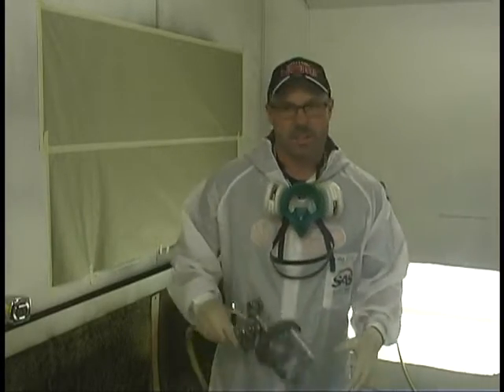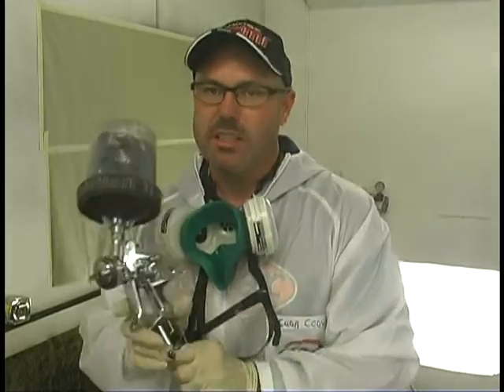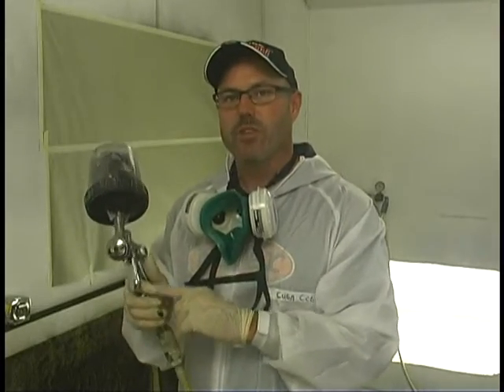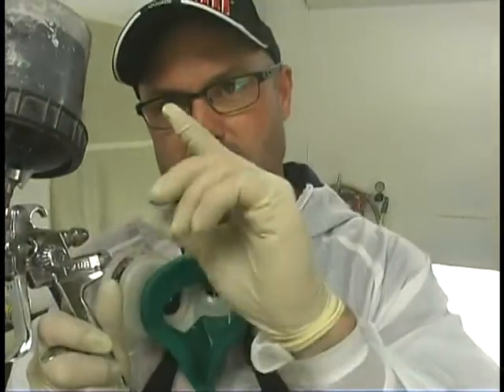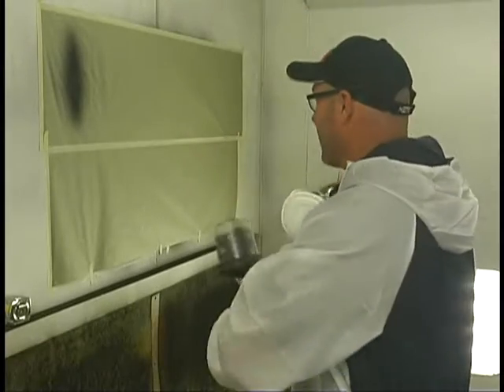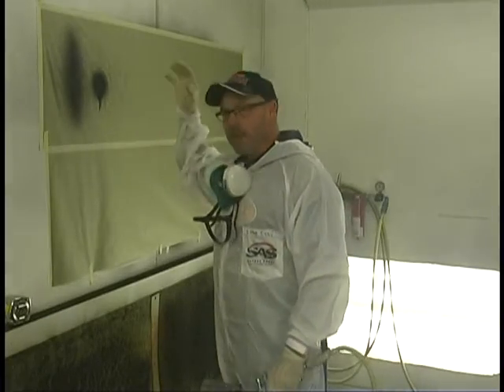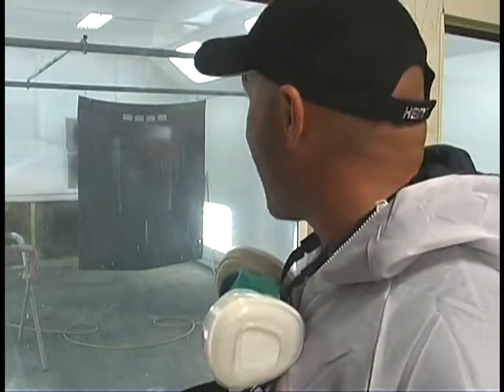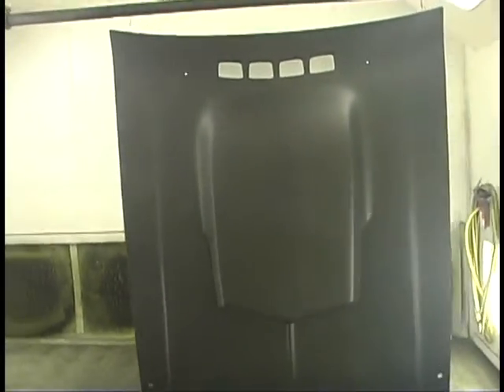Tips & Tricks painting Mopar black ORGANOSOL ppg dcc 9355 Cuda Challenger part 2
UPDATE Nov 22, 2016.  Spraying out some more tests and have not been using any Flattener (DX685). The finish is darker and slightly glossier.  Consider doing two spray outs. One with the mix I list in the video and one without any DX685. That way you can see the difference between the two. You might find you like one of those spray outs or you might want to go right in the middle of the two. Do your spray outs on LARGE test panels over the exact sealer / primer you will be using (epoxy is what I suggest). Please remember that different paint guns and application speed / technique can slightly change the end results, but using the Bullet setting with Dust Circles and standing about 42" to 48" back should net you some really nice results. Play around with it until you get the finished look you like. If it looks blotchy, try backing up and or speeding up your dust circles.  To much material will look blotchy, but it will also look blacker and glossier.  That's why it's best to practice with some test panels.

Good luck.